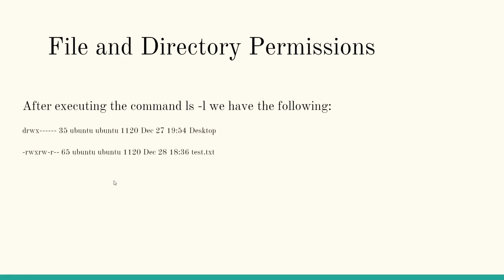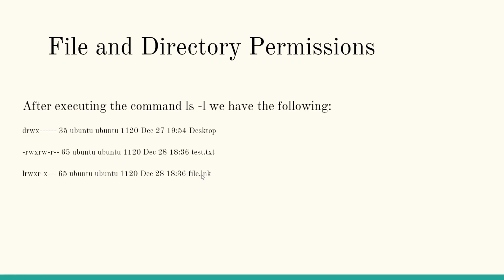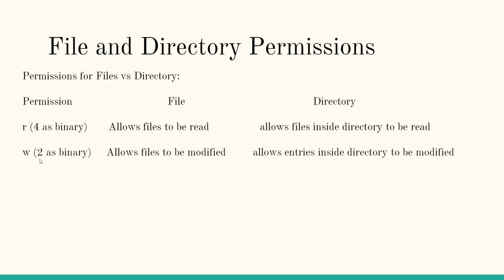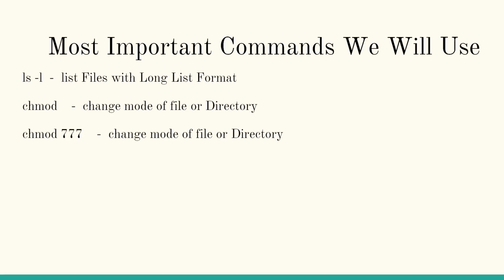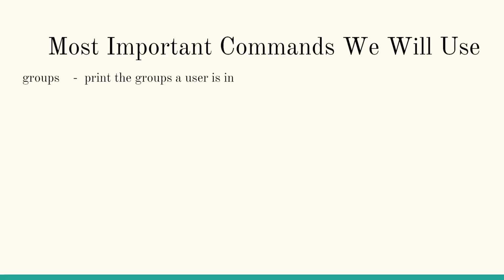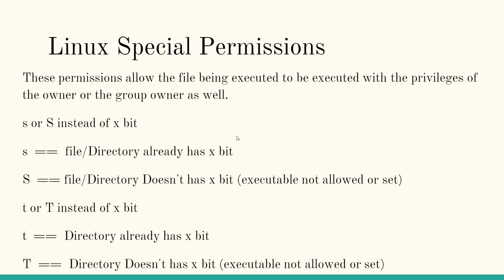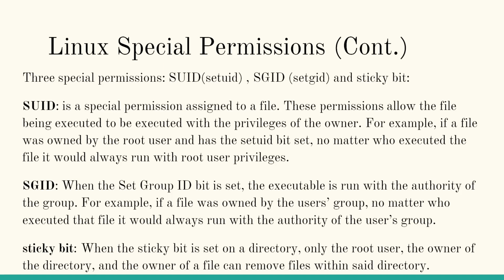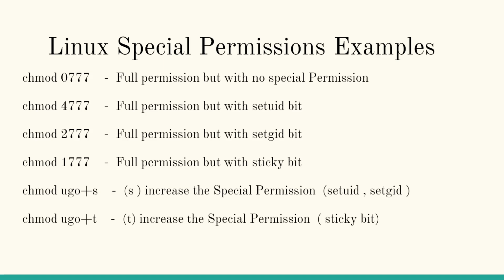File and Directory Permissions